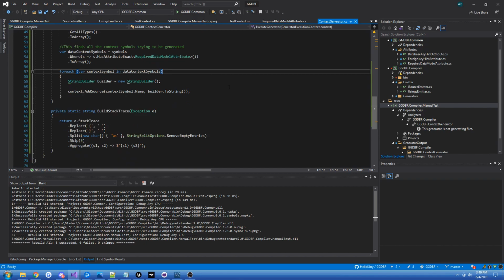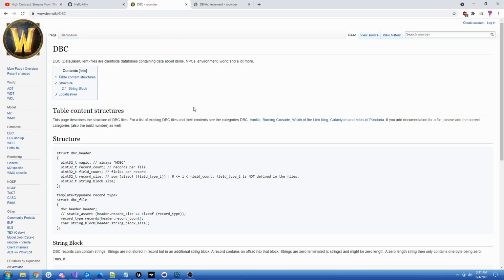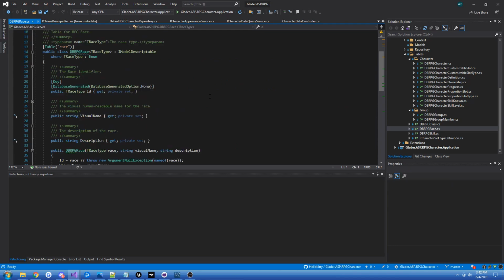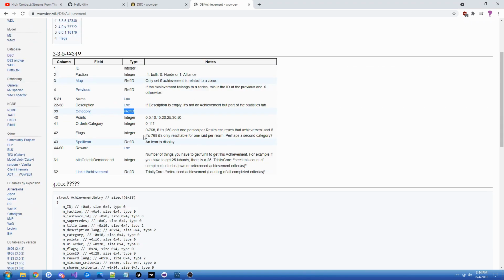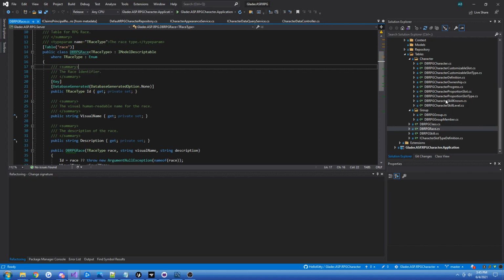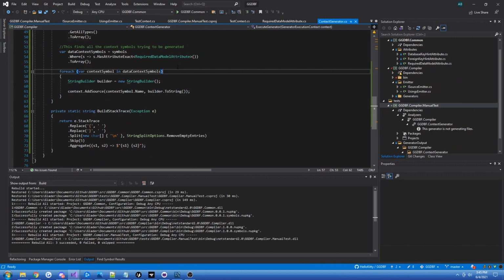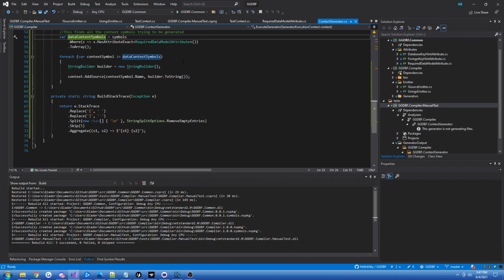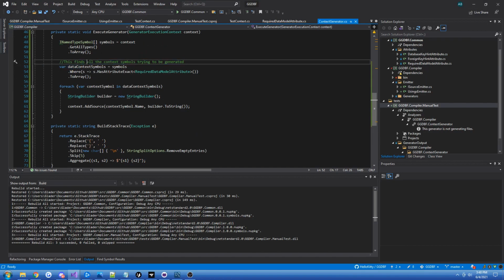Where have I been? (GGDBF)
It's been awhile since my last video so I wanted to give you guys an update on the state of my projects. One of them is still a secret unfortunately! But the other is a library critical to continuing the development of the Phantasy Star Online server emulator and for future reviving effort of the PSOBB client emulator too.

GGDBF is a library for creating a relational in-memory database for game data converted from Entity Framework SQL databases.